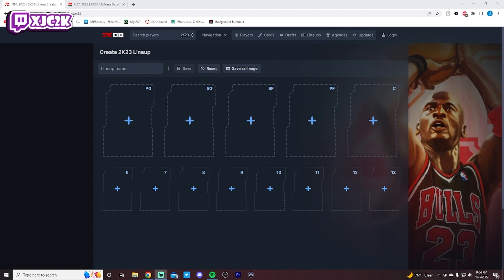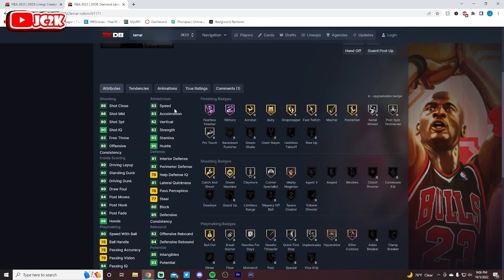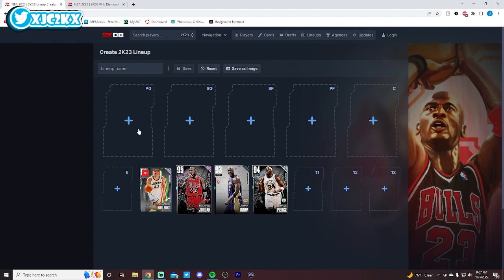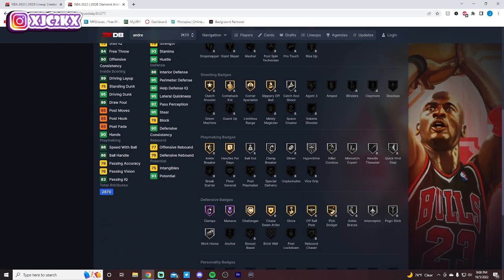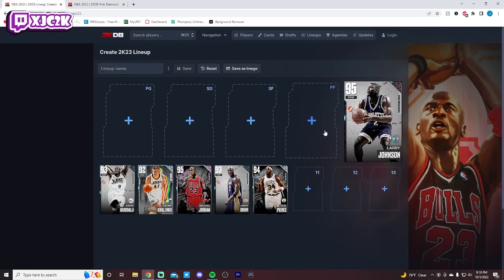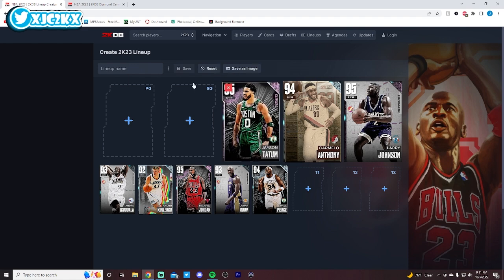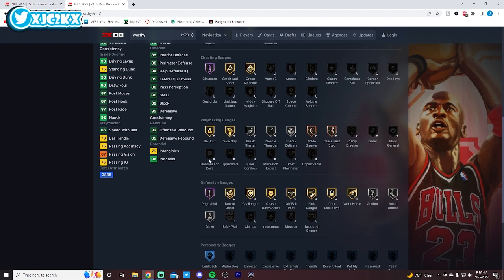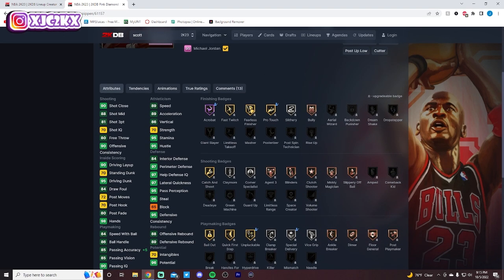RANKING THE TOP 10 BEST SMALL FORWARDS IN NBA 2K23 MyTEAM!!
In this video I ranked the top 10 Small Forwards in NBA 2K23 MyTeam! The SF position is one of the deepest positions in MyTeam right now, including top cards at any price point such as Pink Diamond Scottie Pippen, Pink Diamond Jayson Tatum, and Diamond Andrei Kirilenko who are elite SF options in NBA 2K23 MyTeam! If you enjoy this video please make sure to leave it a like and a comment and most importantly make sure to hit the subscribe button to help me grow towards 8000 subscribers on the channel!